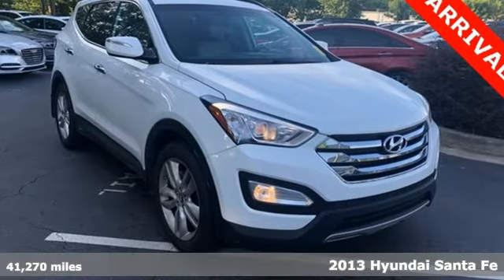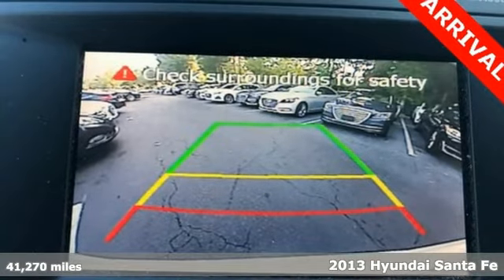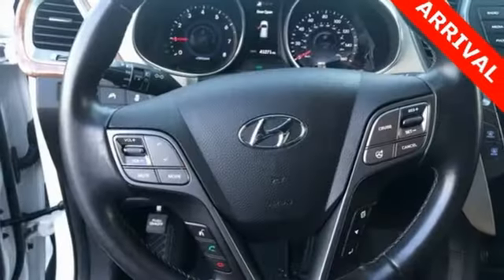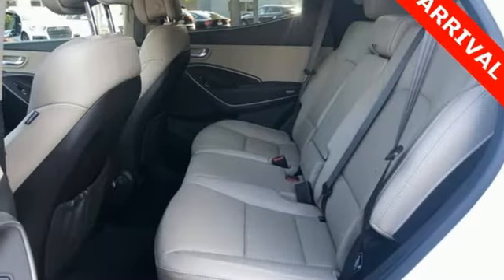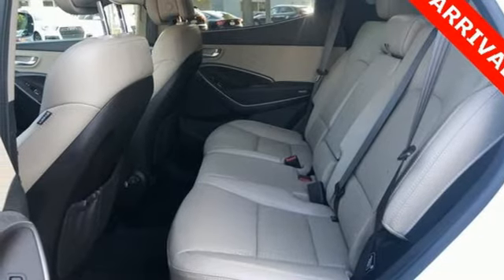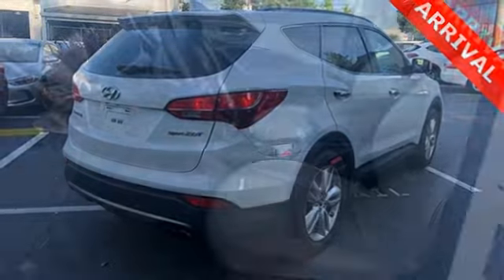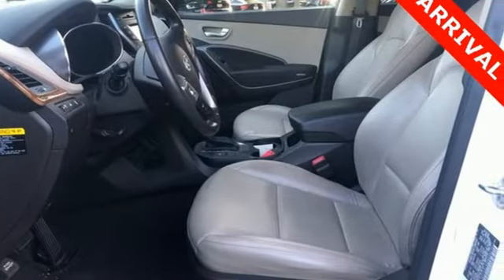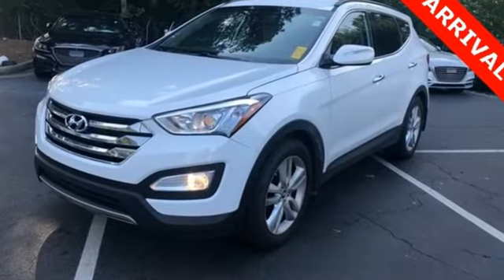Used 2013 Hyundai Santa Fe Atlanta Duluth, GA HF18138A - SOLD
Year: 2013
Make: Hyundai
Model: Santa Fe
Trim: Sport 2.0T
Engine: 2.0L I4 DGI DOHC 16V Turbocharged
Transmission: 6-Speed Automatic with Shiftronic and Overdrive
Color: White
Interior: Beige
Mileage: 41270
Stock #: HF18138A
VIN: 5XYZU3LA9DG034374
* 2.0 TURBO PREMIUM PACAKGEbr* POWER SEATSbr* HEATED LEATHER SEATSbr* BACK UP CAMERAbr* SMART KEY WITH PUSH BUTTON STARTbr* DUAL AUTOMATIC CLIMATE CONTROLbr* BLUETOOTHbr* FOG LIGHTSbr* IPOD/USB & AUX INPUT JACKSbrbr Give us a call to confirm availability and schedule a hassle free test drive! We are located at: 5785 Peachtree Blvd, Atlanta, GA, 30341.br

Address:
5785 Peachtree Ind Blvd